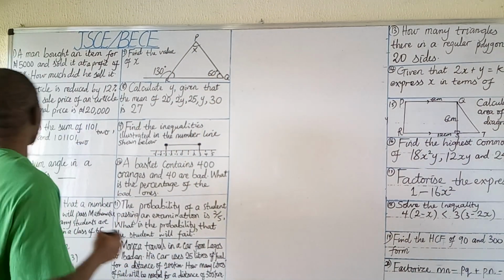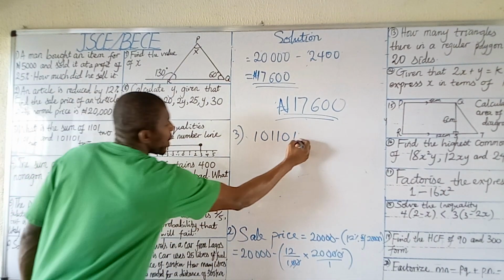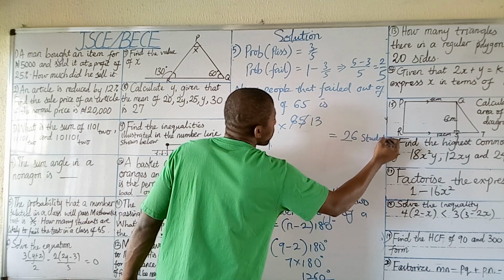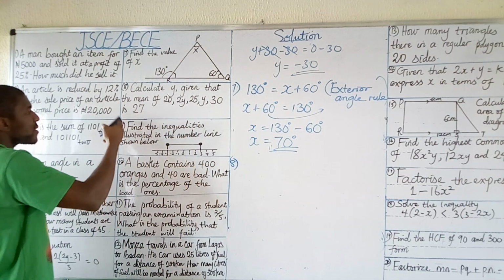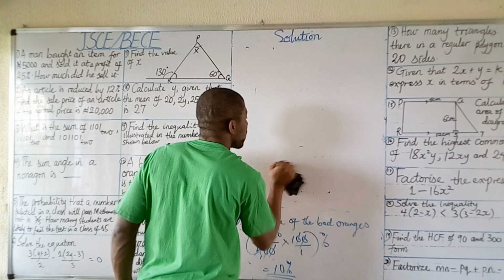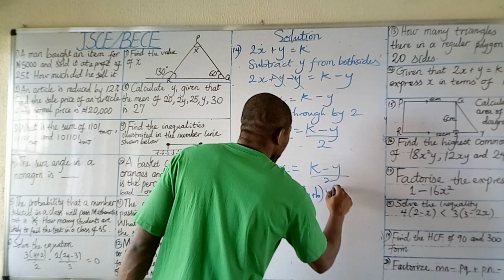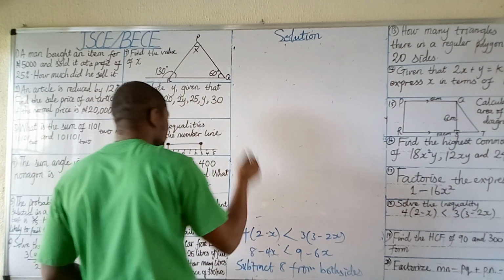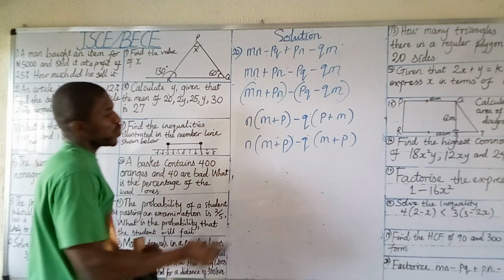JSCE/BECE MATHS SERIES 3